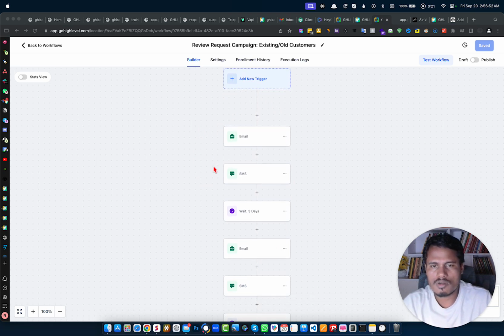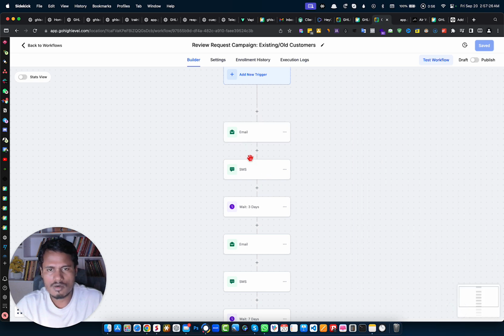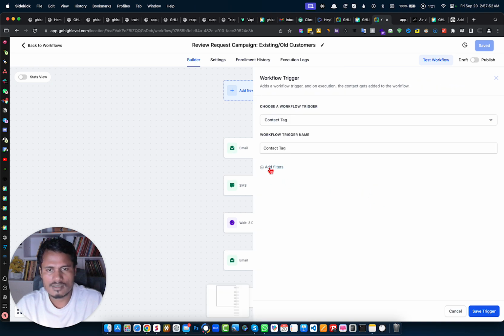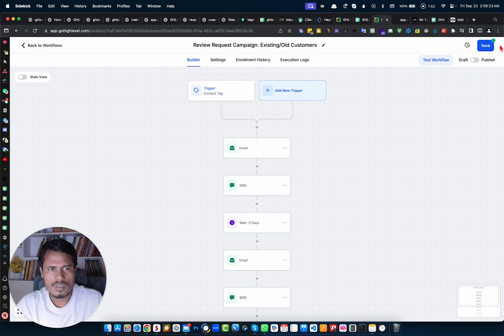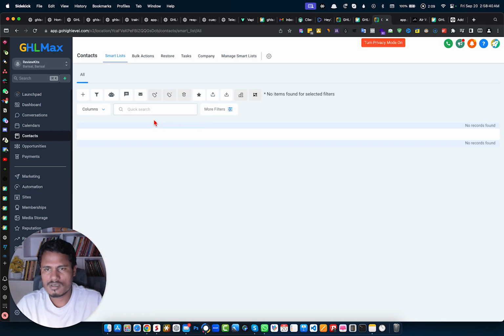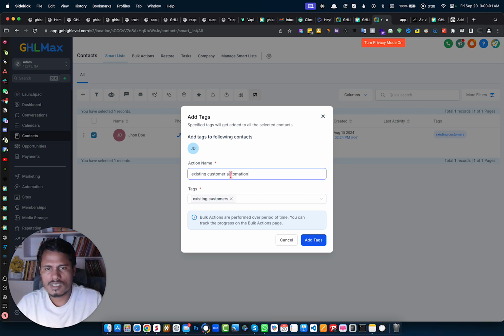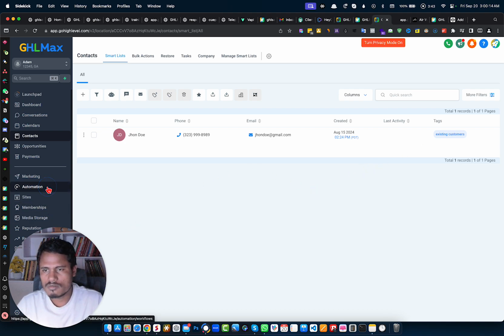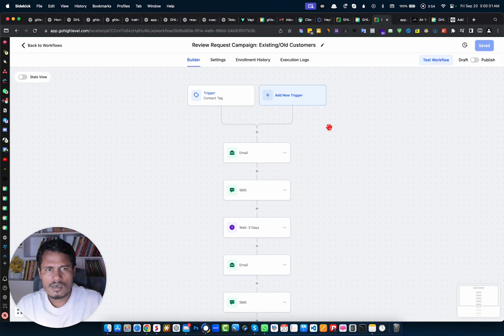Setup Review Request Campaign for Existing/Old Customers